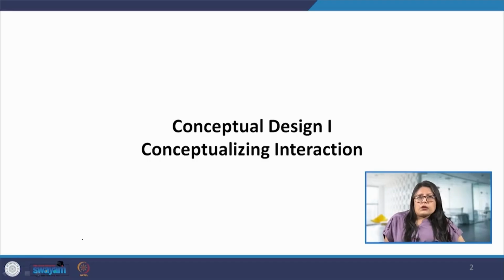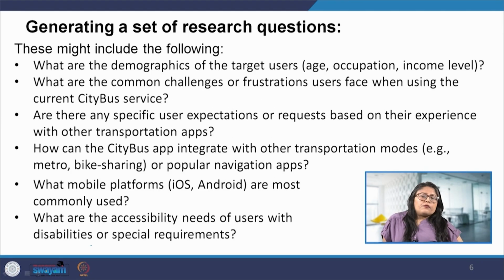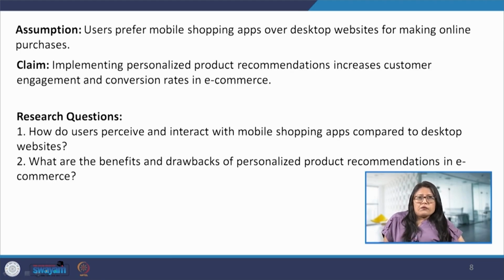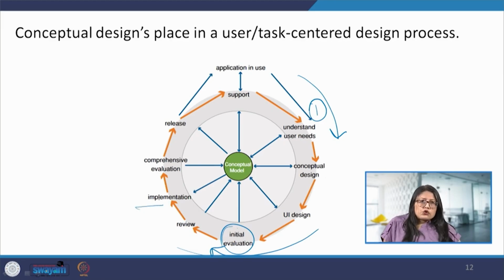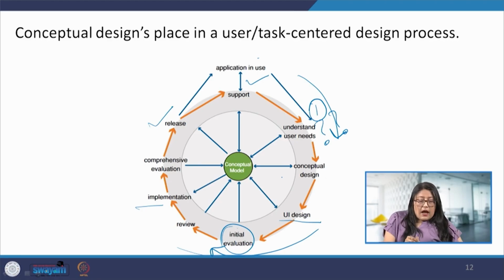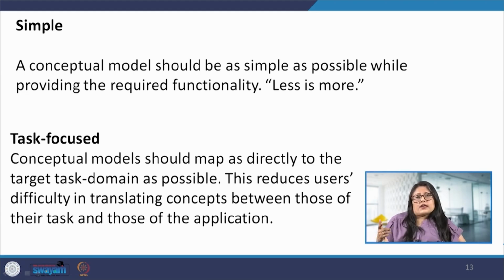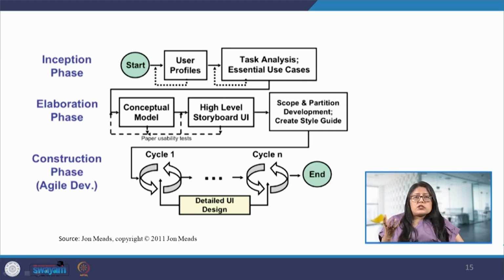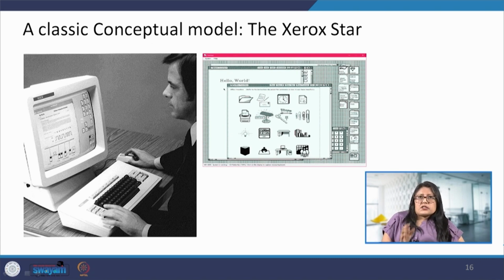LECTURE 05: CONCEPTUAL DESIGN (PART 01)